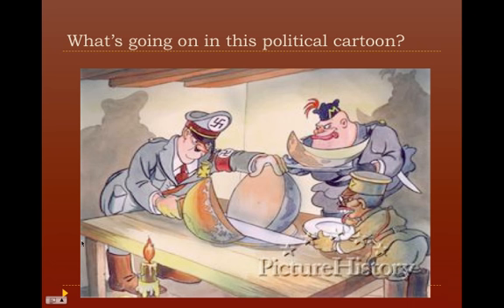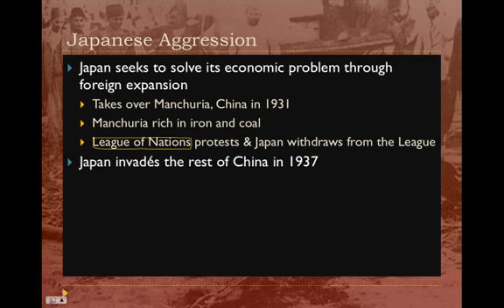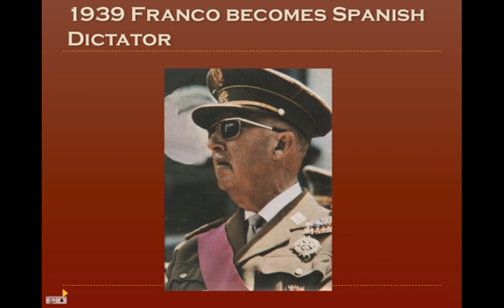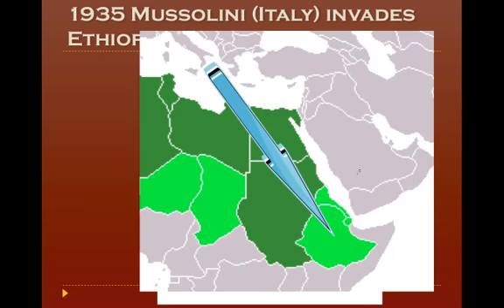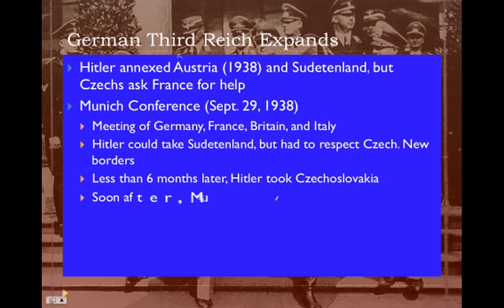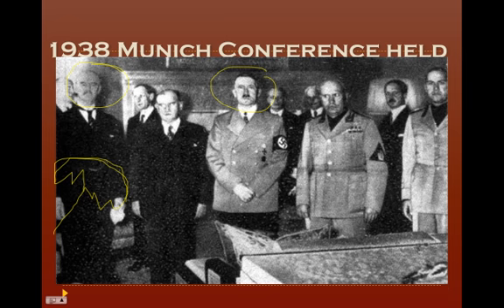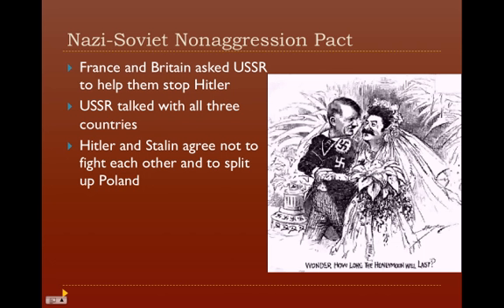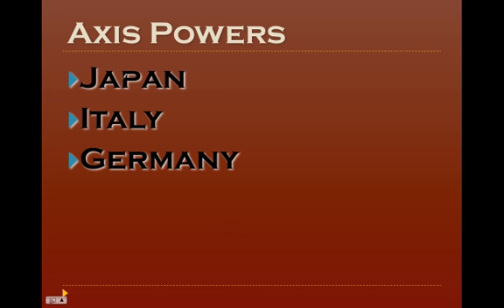sorry this one is long